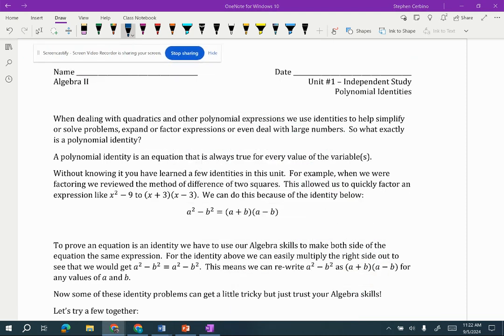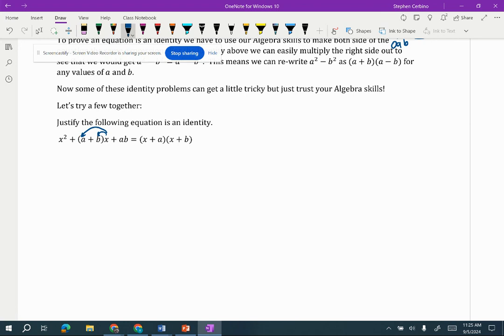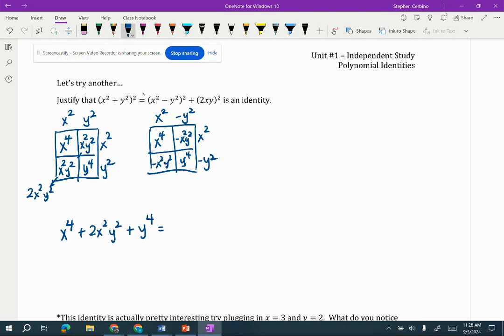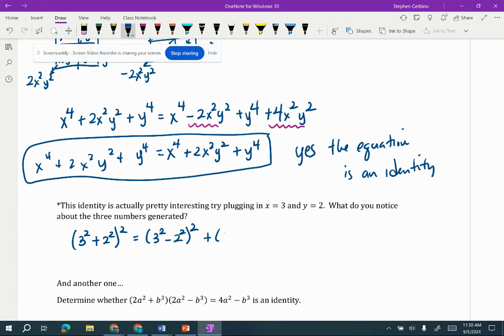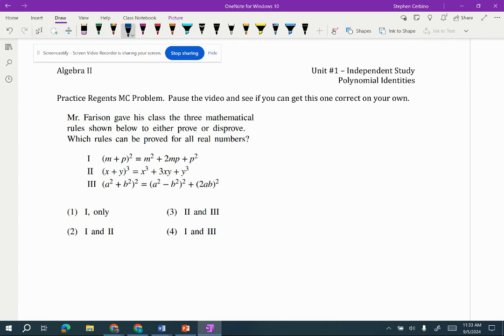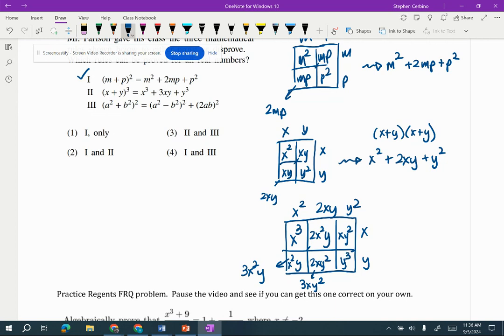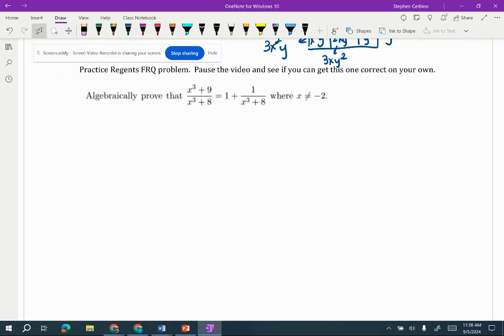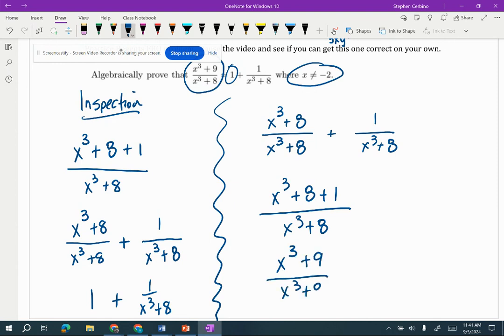Algebra II - Unit #1 Independent Study